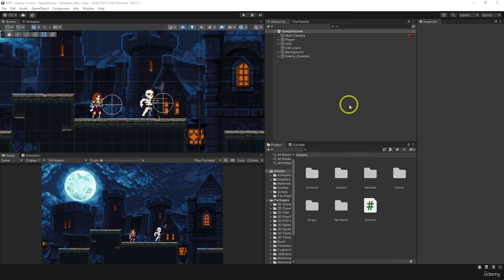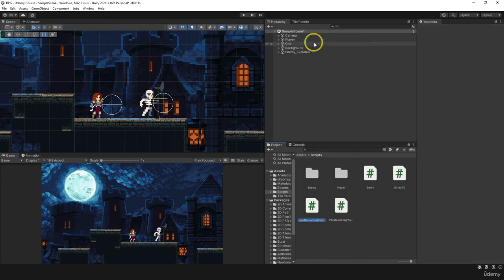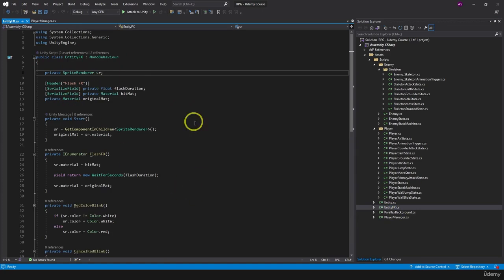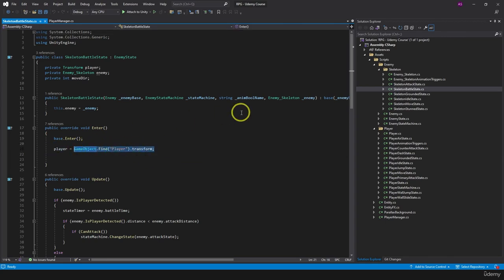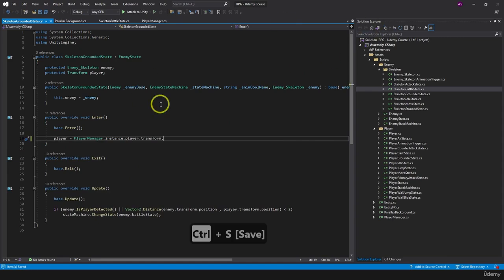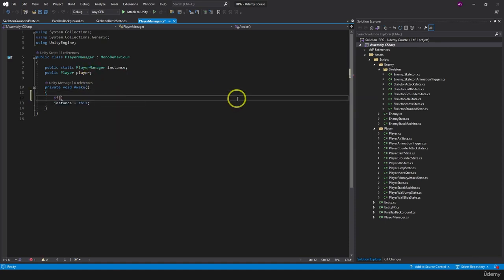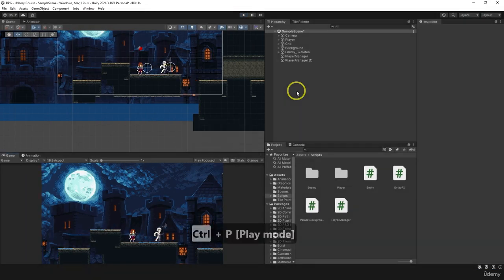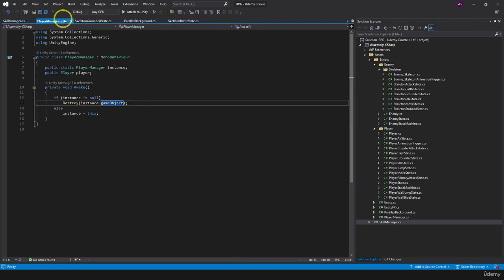2 Creating Player Manager and Skill Manager